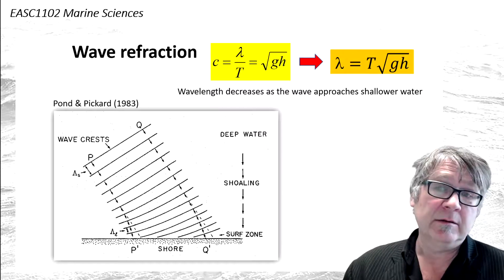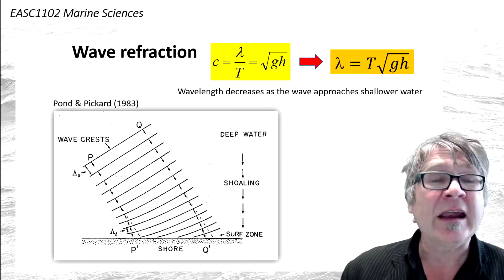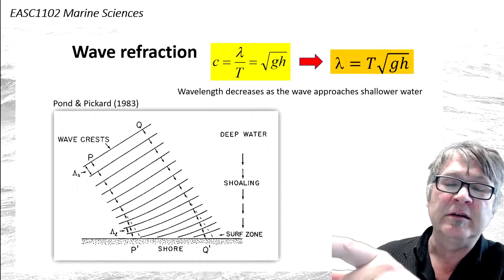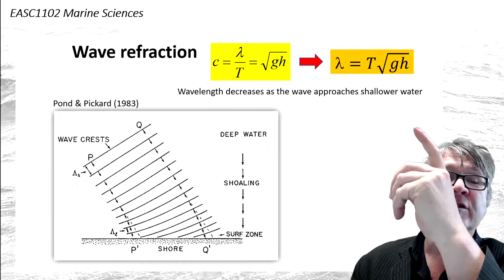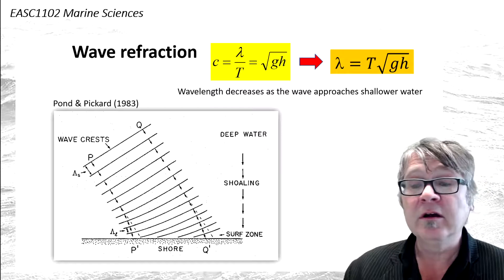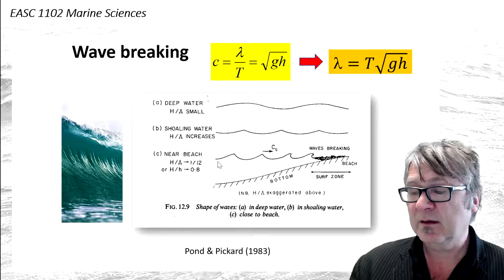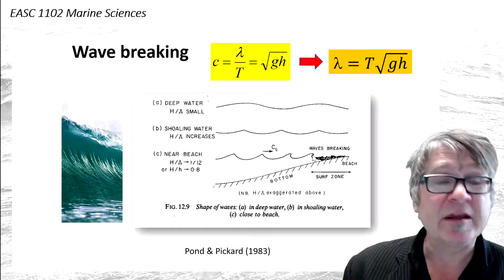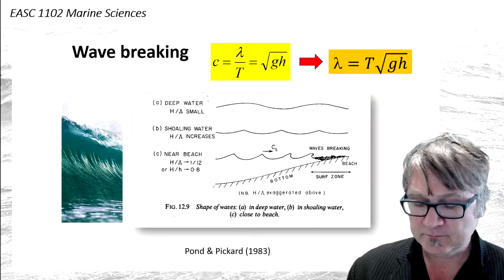Lecture 9-1 Slides 12+13